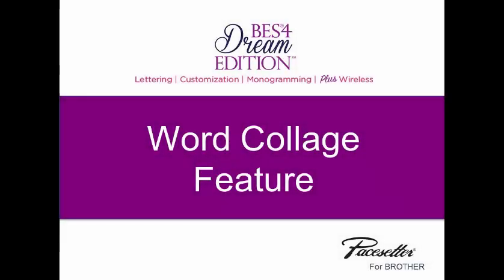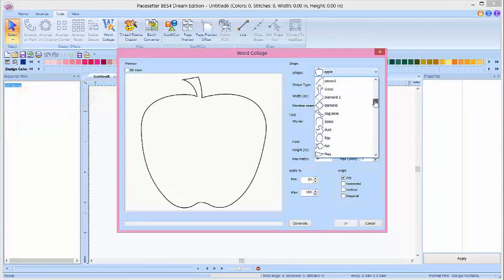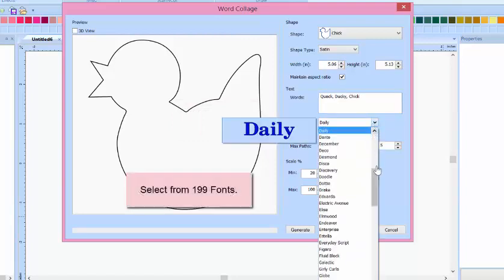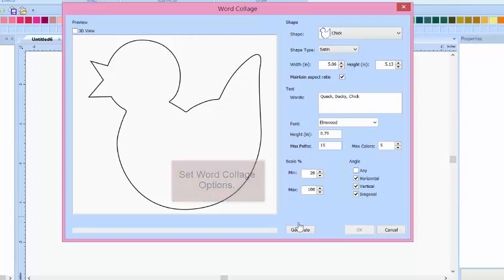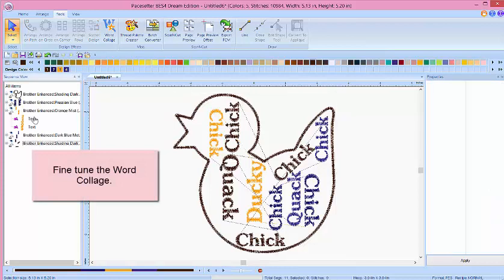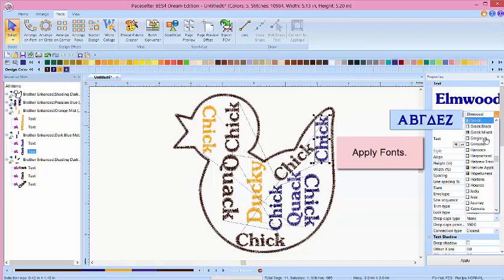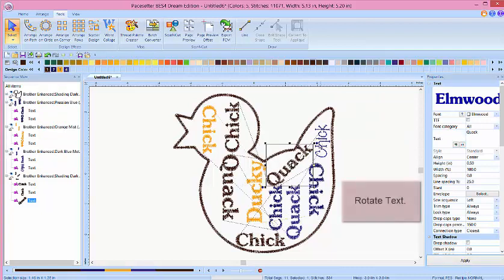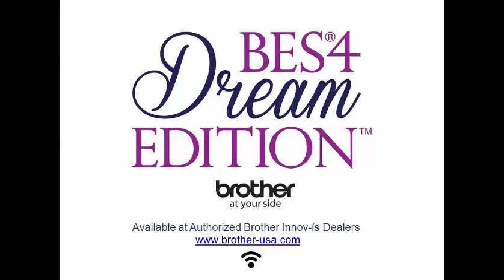BES4 Dream Edition Feature: Word Collage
In this video, learn how to create custom designs using the word collage feature of BES4 Dream Edition.

BES4 Dream Edition is an embroidery software that makes personalization easy! Perfect for your lettering, monogramming, customization, and appliqué projects.